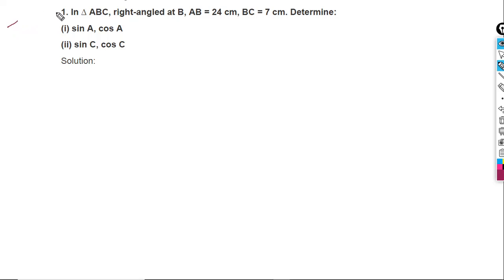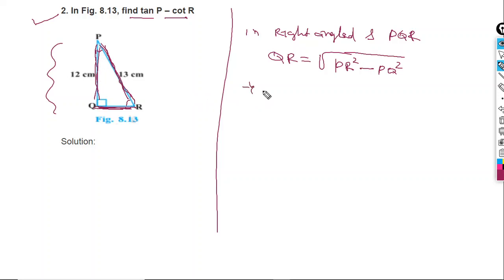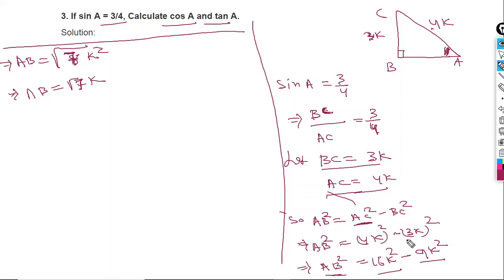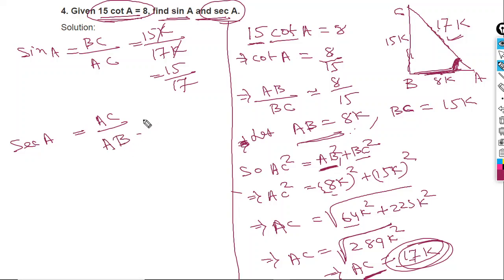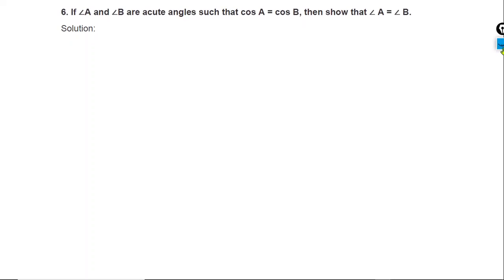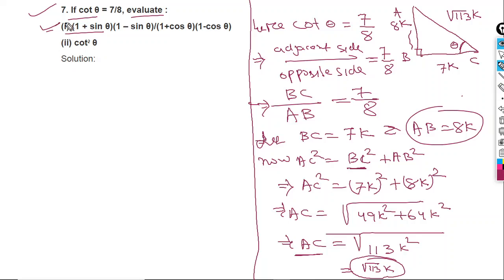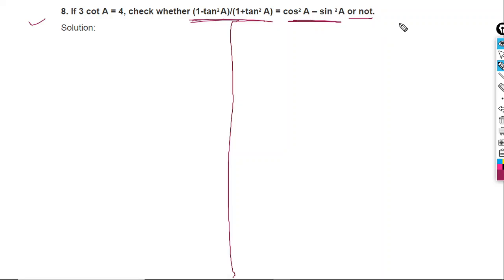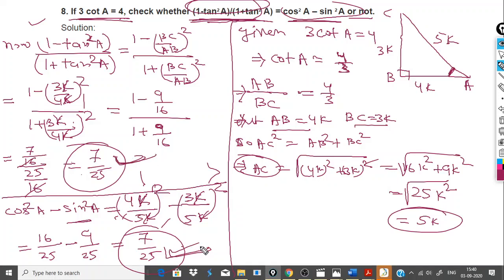class 10 chapter 8 exercise 8 1 part 1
class 10 ncert math  chapter 8 exercise 8 1 part 1 trigonometry question 1,2,3,4,5,6,7,8